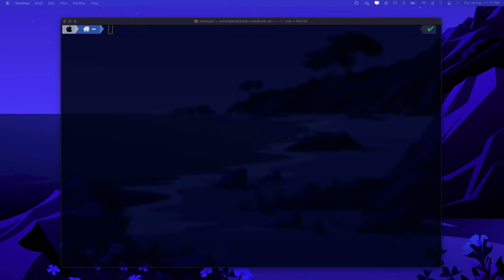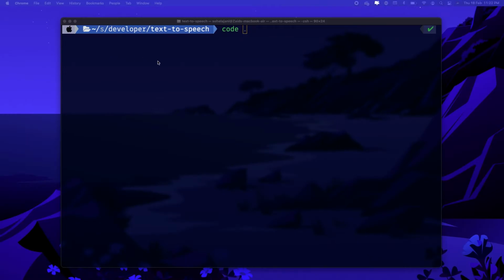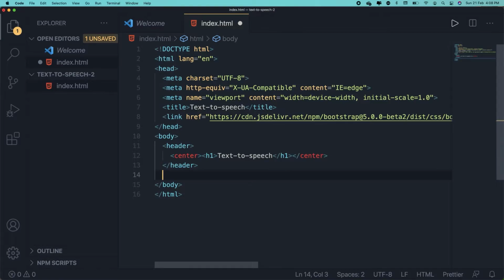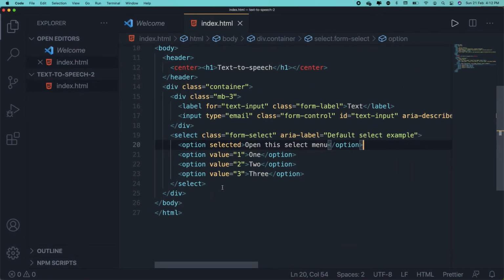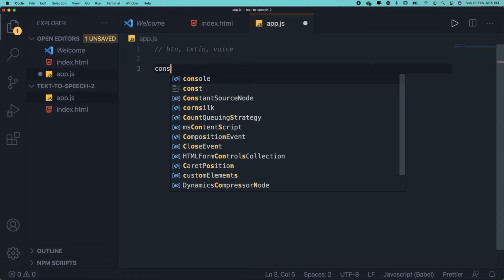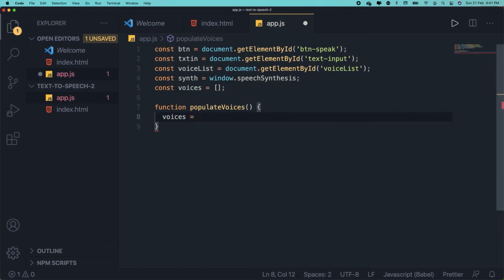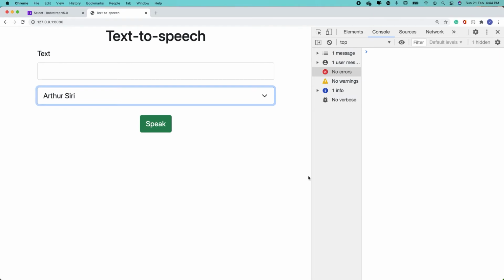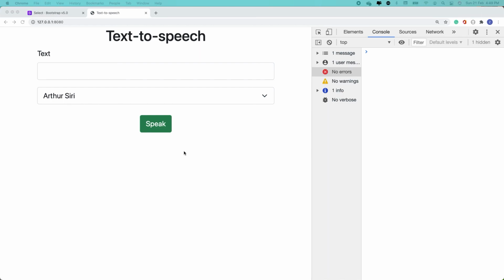Text to speech web app with speech synthesis | HTML and JavaScript | Web speech API Tutorial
An application made using HTML, CSS, & JavaScript, to convert text into speech using web speech API. Bootstrap 5 for the UI.

Equipment

Camera: oneplus 6
Laptop: macbook air 2017
mic: Boya by mm1